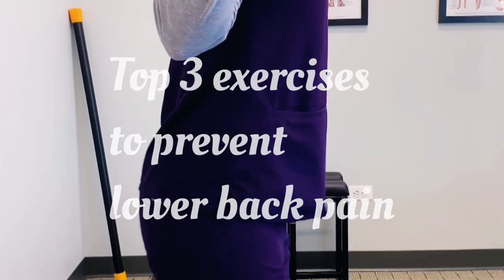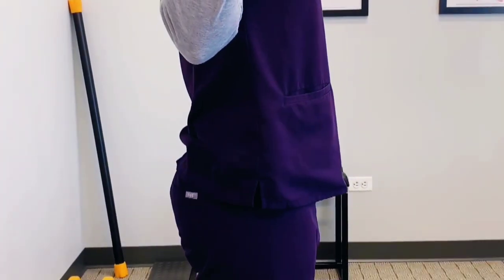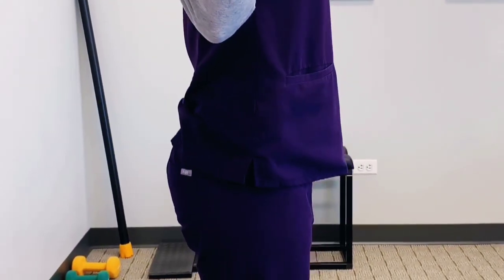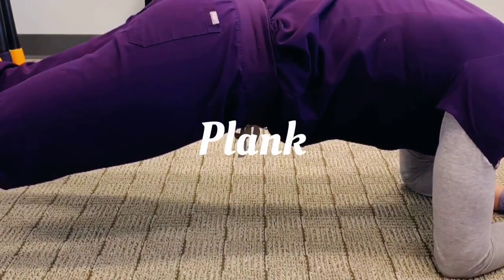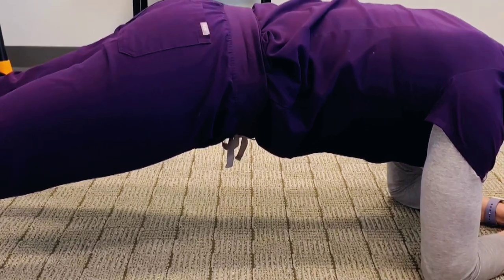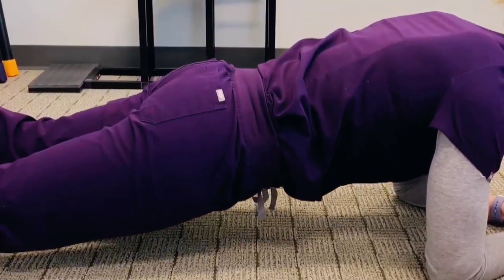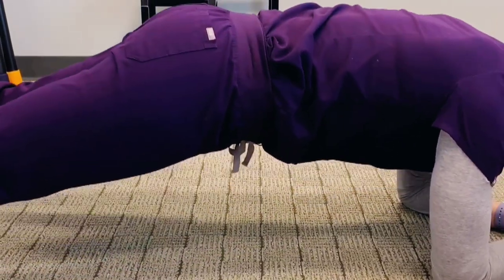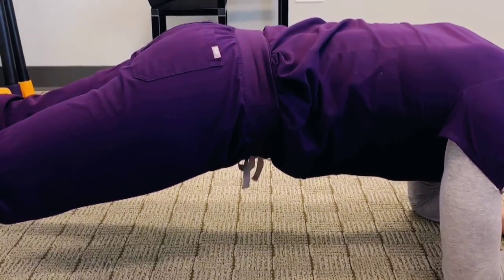top 3 exercises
What are the BEST 3 exercises for preventing lower back pain that most people can do?
Here it is❗️
1️⃣Good Morning: great for building muscles in the lower back, glutes, and hamstrings.
2️⃣Hip Lift: building strength via hamstring isolation is critical for lower back health. It’s hard to isolate them in other hamstring exercises.
3️⃣Plank: simple yet effective. Watch your form and get them done.
It surprises me how many people don’t do simple exercises like these. You need a light bar you can find online (15-45#) and discipline. After all, no one wants lower back pain.